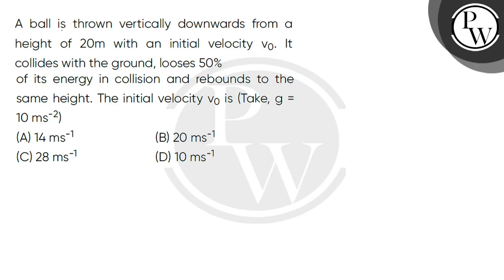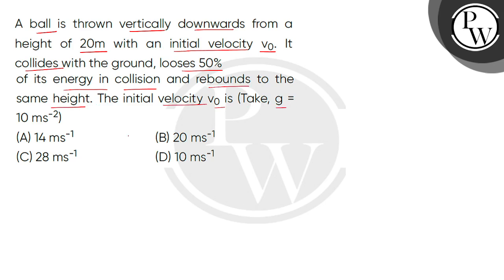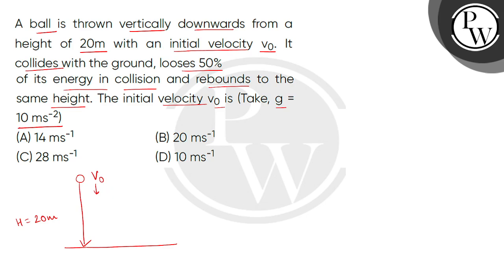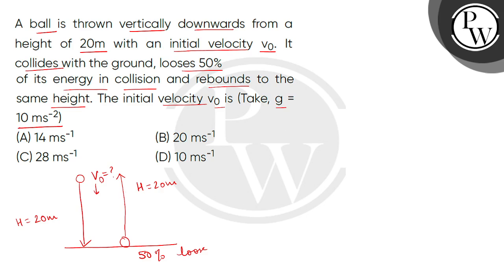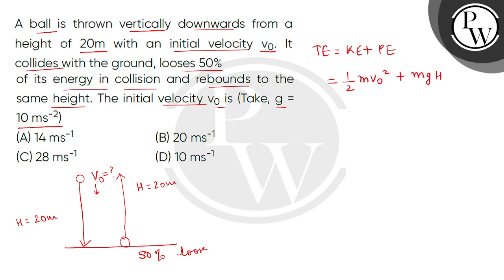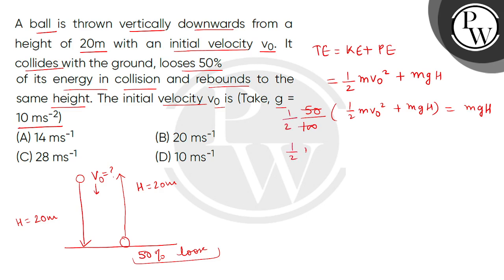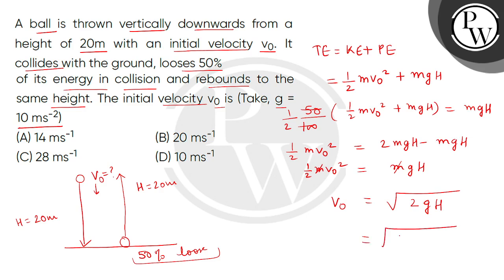A ball is thrown vertically downwards from a height of 20m with an initial velocity v0. It colli....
A ball is thrown vertically downwards from a height of 20m with an initial velocity v0. It collides with the ground, looses 50%\nof its energy in collision and rebounds to the same height. The initial velocity v0 is (Take, g = 10 ms-2) 📲PW App